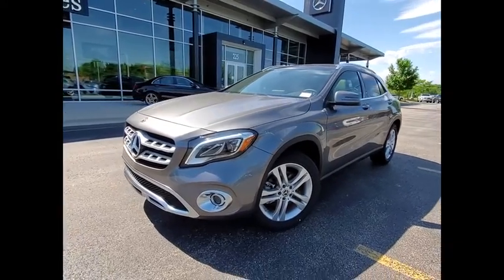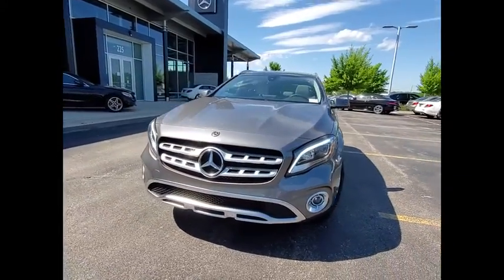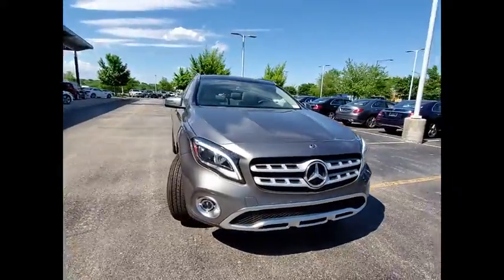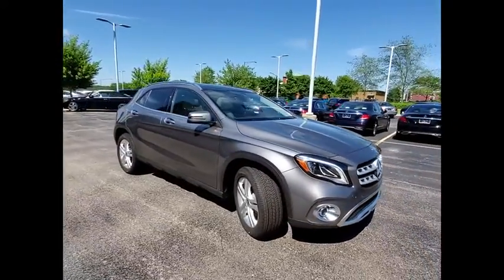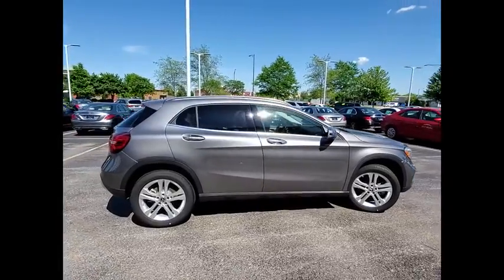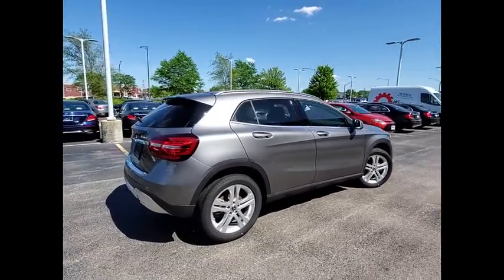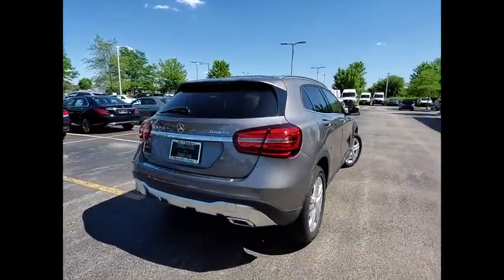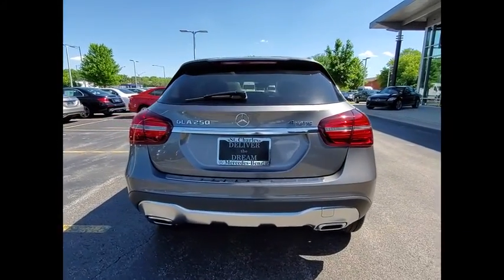2019 Mercedes-Benz GLA GLA 250 4MATIC St. Charles IL 19232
2019 Mercedes-Benz GLA GLA 250 4MATIC

2019 Mercedes-Benz GLA GLA 250 23/31 City/Highway MPG